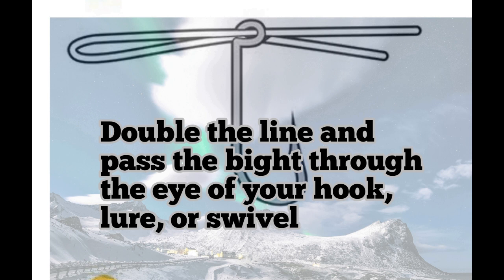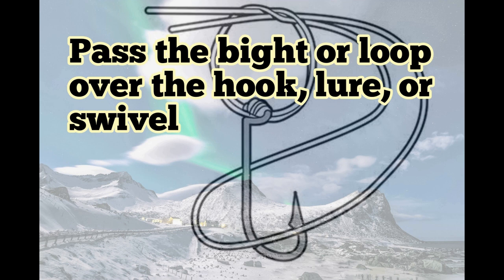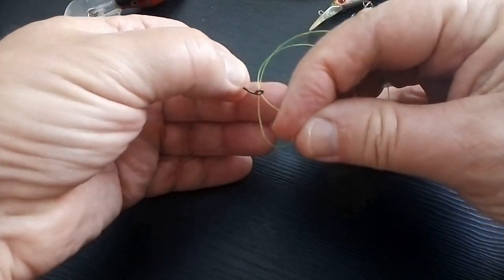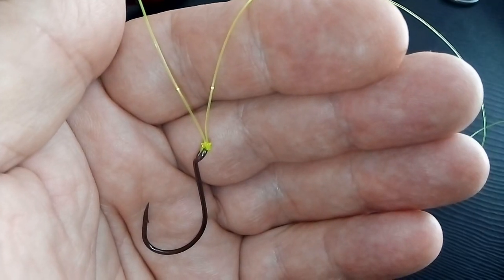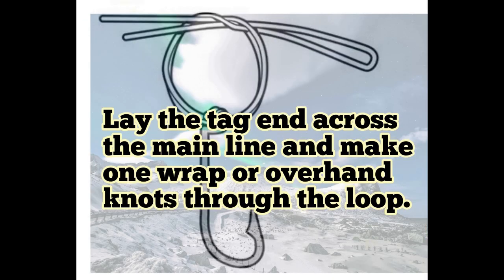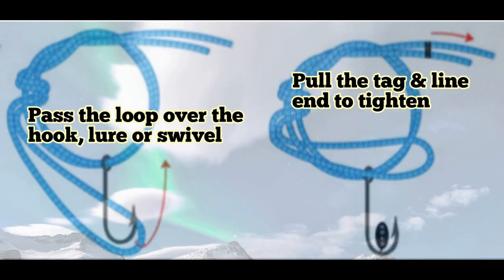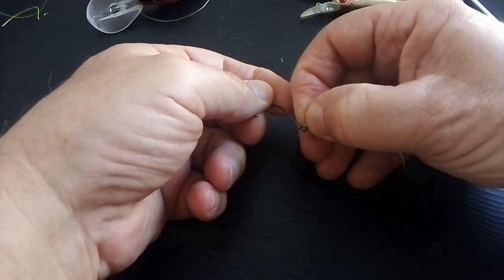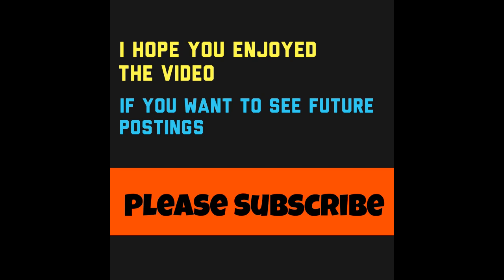2 Strong FISHING KNOTS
NanoFil Knot (Double PALOMAR) and single PALOMAR knot with Tiles for instruction plus 2 videos with instructions and voice over.

My goal is to help and entertain you. Most postings are subjects that interest me a lot such as marine, boats and fishing.  A handful of other stuff will be thrown in occasionally if I see the content as acceptable for fishing people.